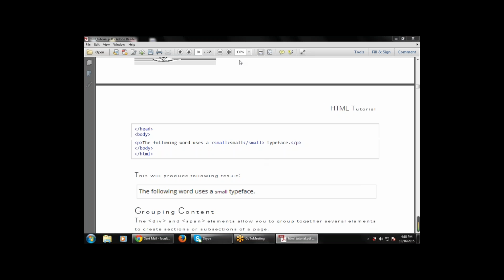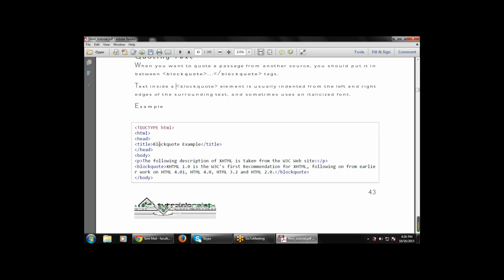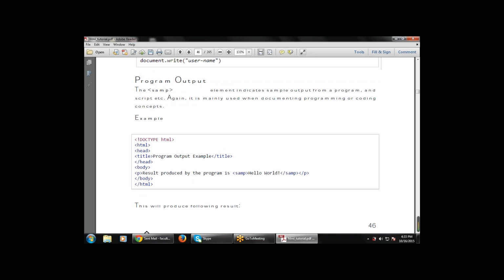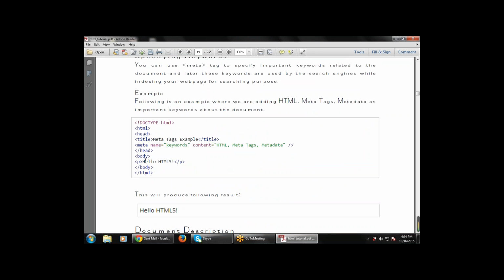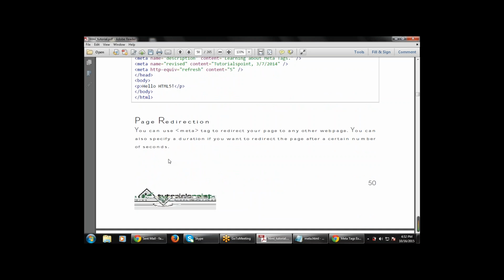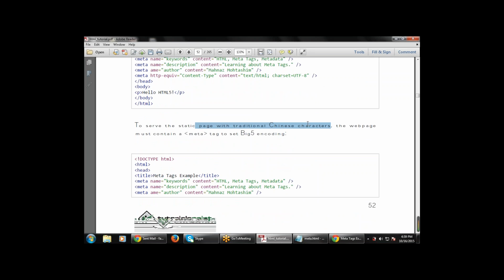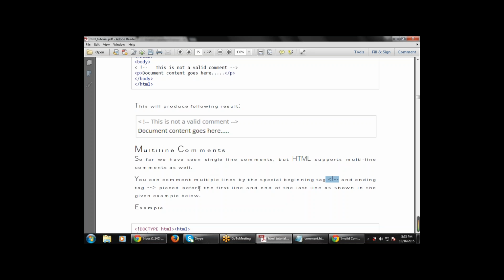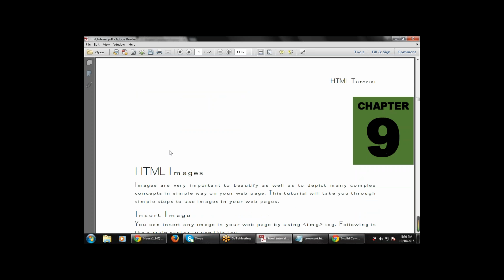Website Design - Chapter-7 HTML Meta Tags (Meta Tags)